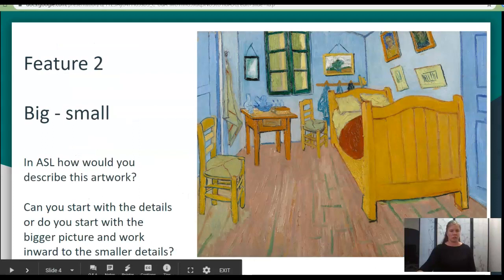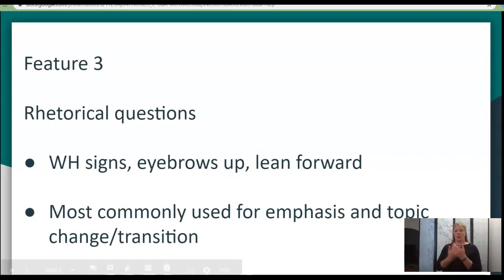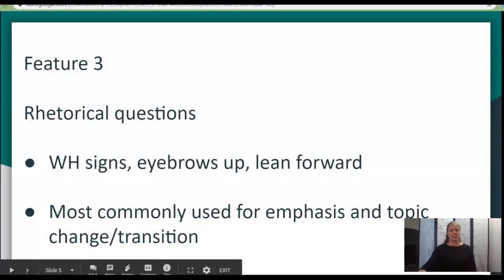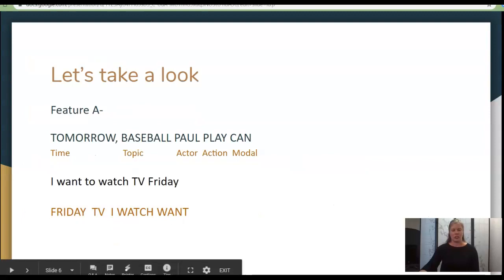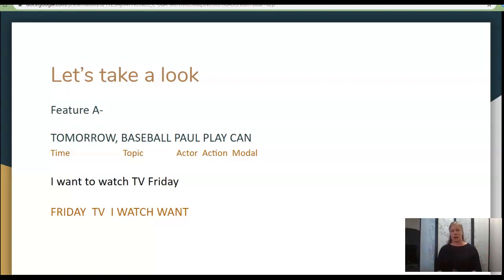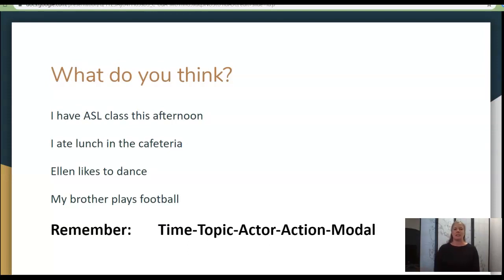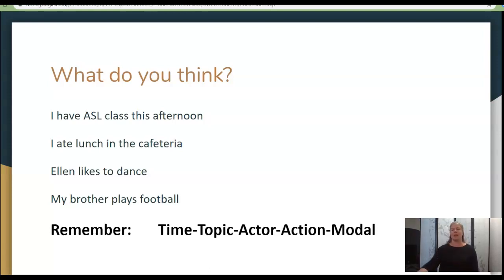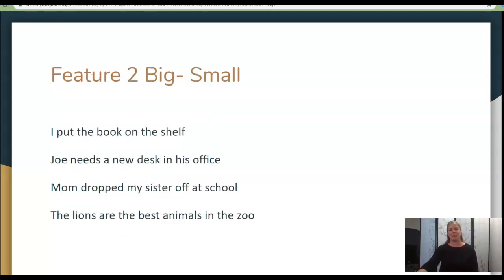VIA ASL refesher